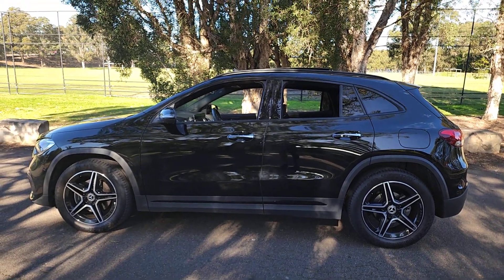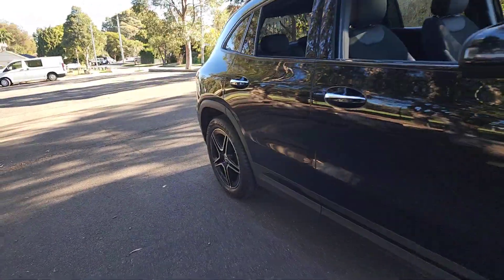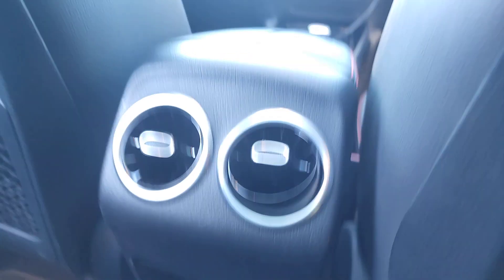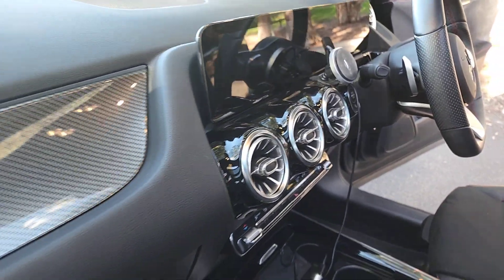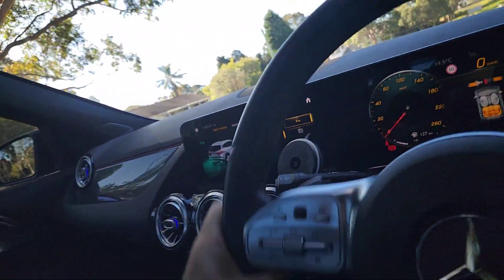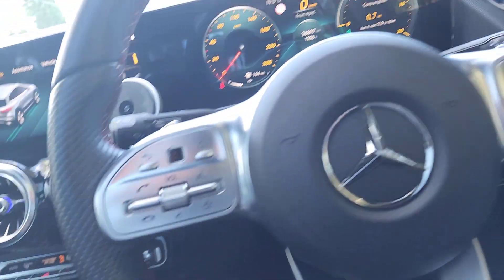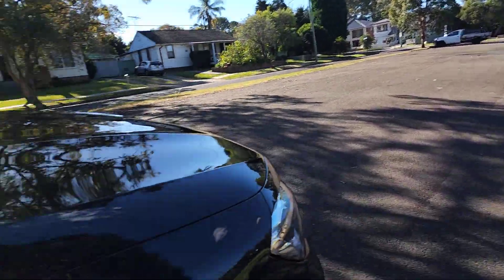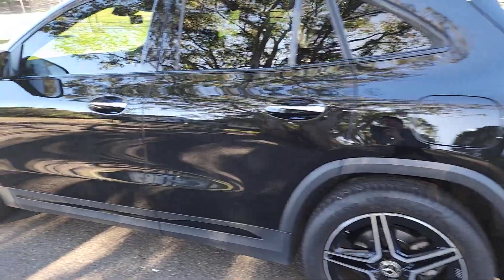2020 Mercedes Benz GLA200 AMG